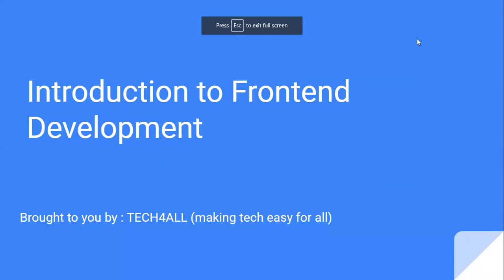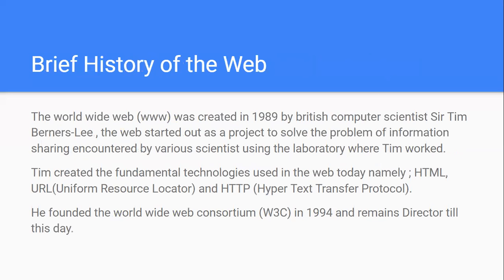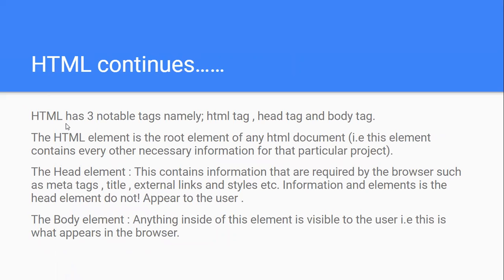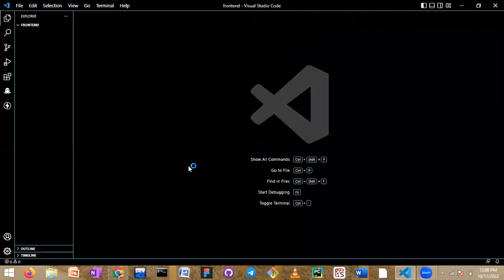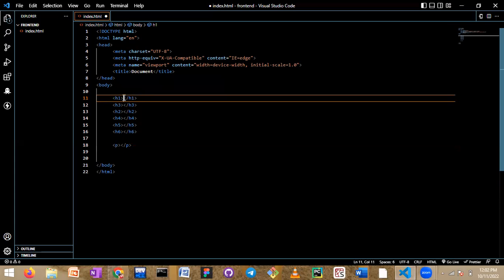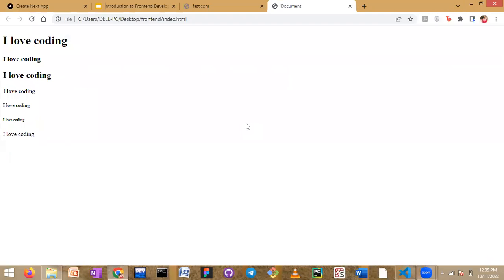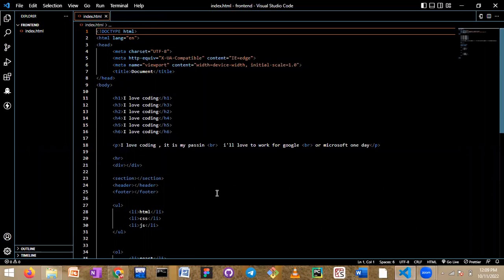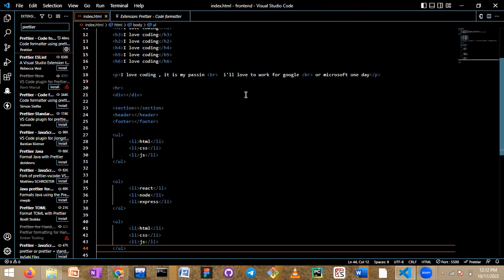FRONTEND FIRST CLASS (HTML) by Mr. Suberu Michael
This is an introduction to HTML